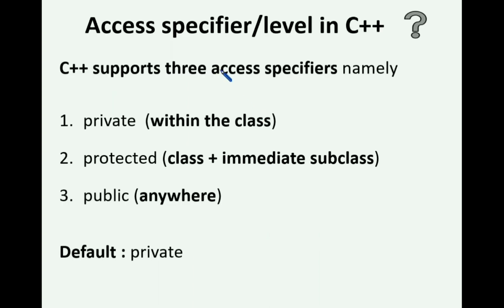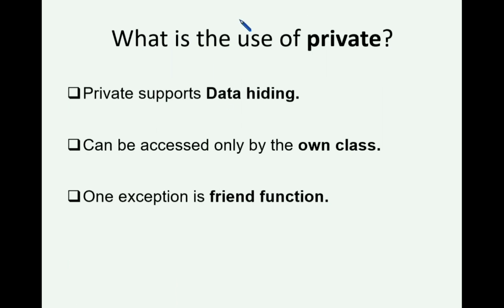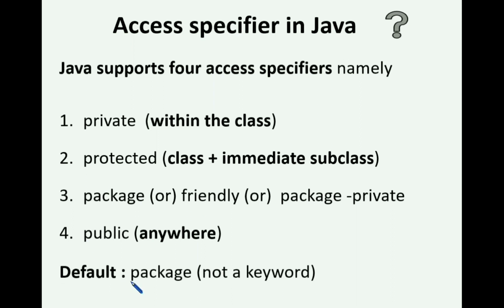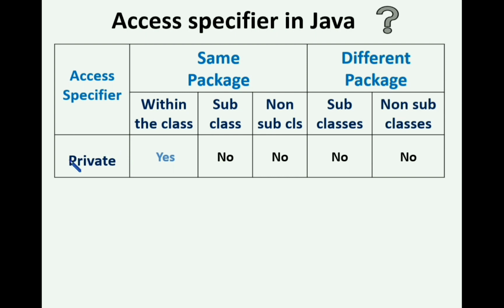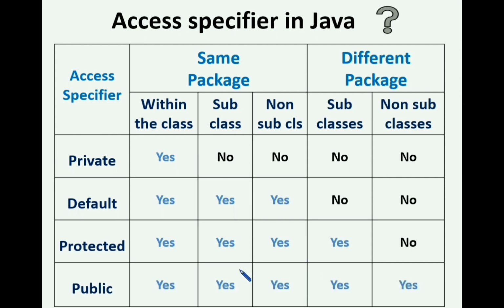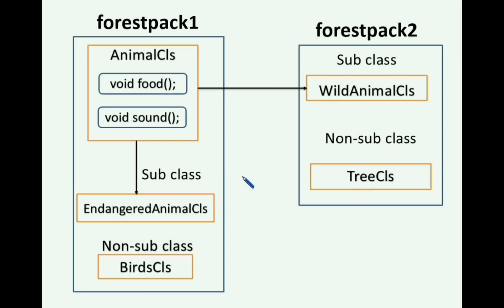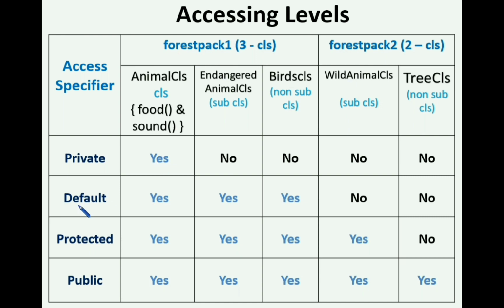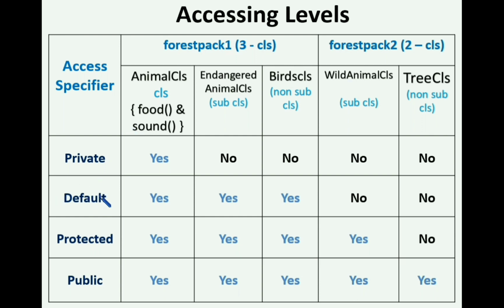Access Specifiers in JAVA - Java Programming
Access Specifiers (Or) modifiers in Java, Accessibility Levels with examples,
private, default (no modifier,  package, friendly, package-private), protected and public.